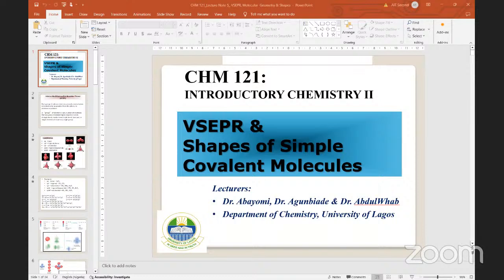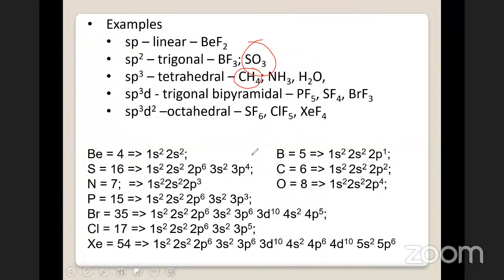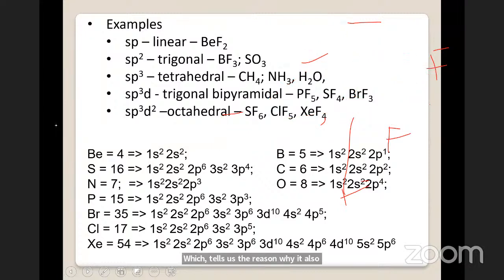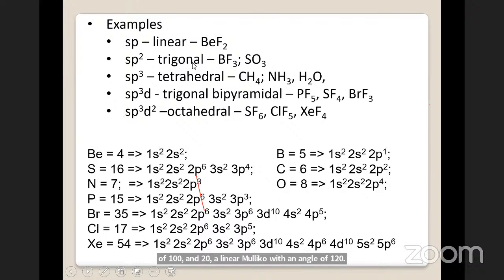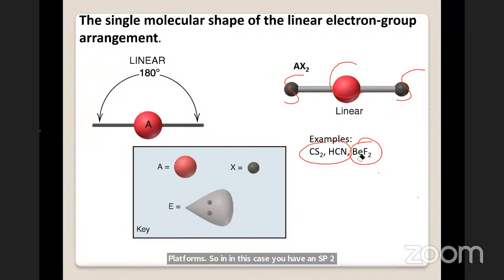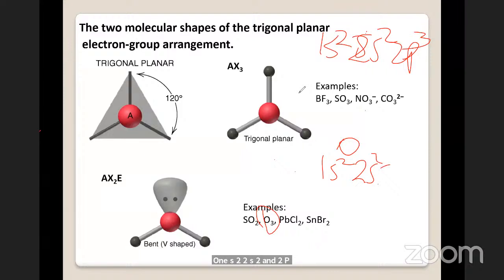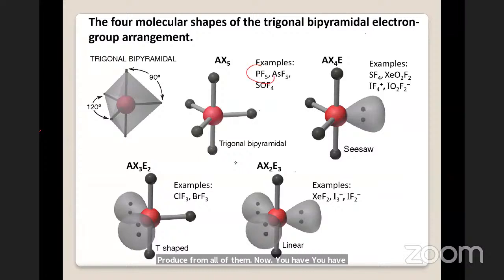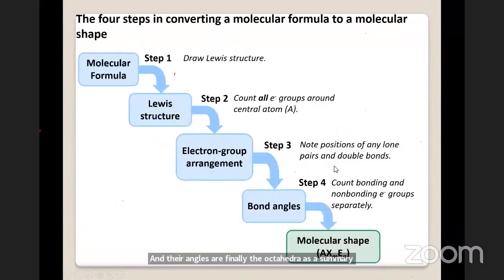CHM 121 Class_Chemistry Department Unilag VSERP Theory